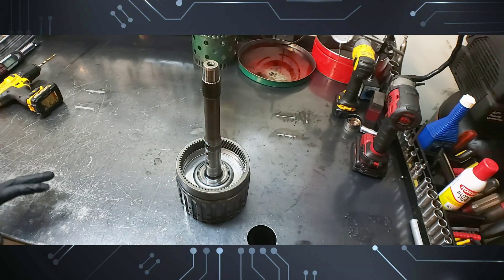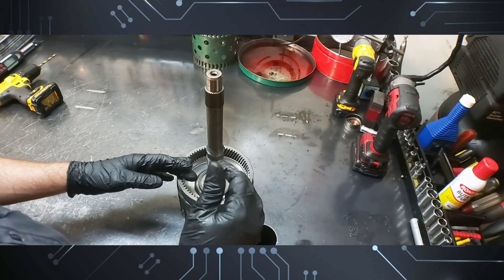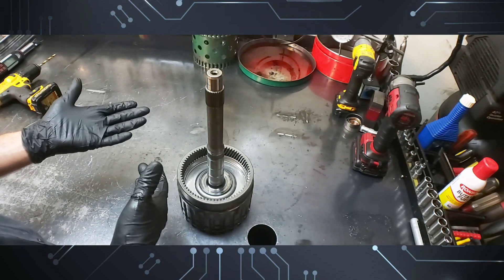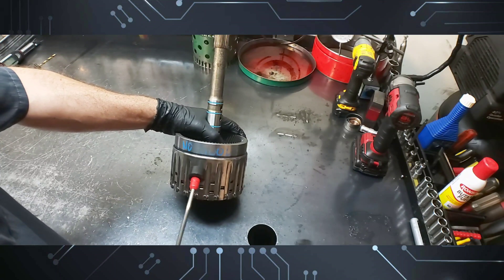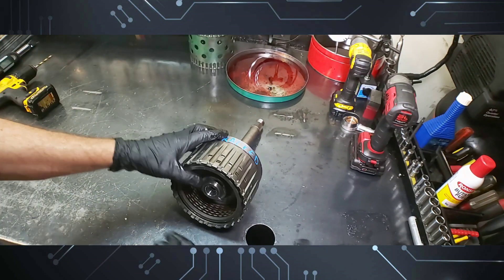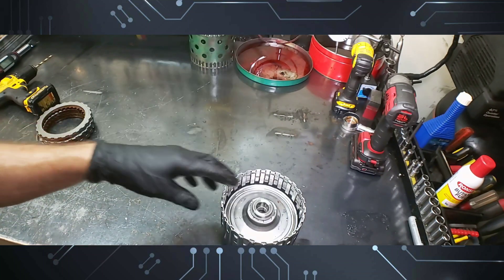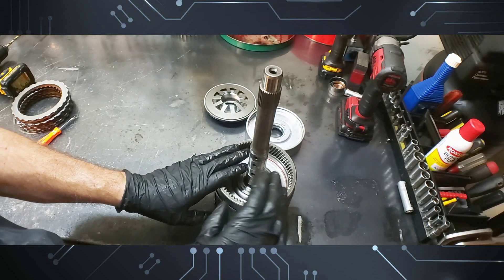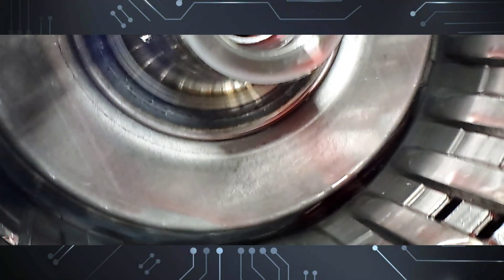💥6R80 Transmission Repair: A Case Study | Shifting Issues | Tales From the Bench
**6R80 Transmission Troubleshooting & Failure Analysis**

**Subject:** Analysis of a 6R80 Transmission Failure
**Source:** "6R80 Shifting Issues | Tales From the Bench" YouTube video.

*   **Overview:** This video details the diagnostic process of a 6R80 transmission with shifting issues. The technician's team used a thorough testing approach and physical inspection to find the root cause of the problem, a **cracked 4-5-6 drum**, also known as the E-clutch drum.

*   **Initial Problem:** The transmission came in with a **shift solenoid E code**. The technician replaced the solenoid, which is the only on/off solenoid in the 6R80, but the issue persisted. The transmission appeared to operate normally when cold.

*   **Aggressive Testing:** The technician's team used a varied and aggressive testing method to reproduce the problem, including putting the vehicle under load while accelerating and doing "crazy shifting patterns".

*   **Symptoms:**
    *   Skipping gears, specifically from 1st to 4th, skipping 5th.
    *   Range sensor fluctuations, jumping to park/neutral momentarily before going to 6th gear.
    *  A "double bump" when shifting into second gear.
    *   An incorrect gear ratio code in fifth gear replaced the initial shift solenoid code.

*   **Root Cause:** The technician discovered a crack in the 4-5-6 drum after disassembling the transmission. This crack was difficult to detect initially, particularly when the transmission was cold. The crack would expand when hot and under load.

*   **Inspection:** The technician used air pressure and fluid to identify the crack which leaked pressure. The clutch plates were surprisingly not burnt, though they were lightly discolored.

*    **Stator Bushings:** The technician notes the importance of the stator bushings which seal the applied circuit of the E-clutch and the 456 drum.

*   **Key Takeaway:** This case highlights the importance of thorough testing, detailed inspection, and understanding the relationship between heat and material expansion when diagnosing complex transmission issues.

 6R80 transmission, transmission repair, shifting issues, cracked drum, shift solenoid, transmission diagnosis, e-clutch, stator bushings, incorrect gear ratio,